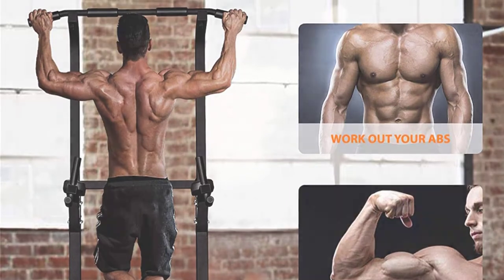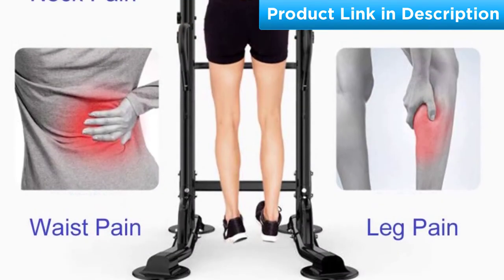Top 5: Best Free Standing Pull Up Bars in 2021 - Buying Guide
Are you searching for the Top 5 Best Free Standing Pull Up Bars in 2021? So now you are in the right place for getting valuable info on the Top 5 Best Free Standing Pull Up Bars in 2021.

▶️ 5. ONETWOFIT Multi-Function Power Tower:

▶️ 4. Portsroyals Power Tower Dip Station:

▶️ 3. soges Power Tower Adjustable Height Pull Up:

▶️ 2. ONETWOFIT Multi-Function Fitness Workout Station:

▶️ 1. BangTong&Li Power Tower Workout Pull Up:

➥ Prime Discounted Monthly Offering

➥ Try ALL Prime benefits FREE for 30 days

➥ Try Twitch Prime

➥ Amazon Music Unlimited

➥ Try Amazon Home Services

➥ Kindle Unlimited Membership Plans

➥ Create an Amazon Wedding Registry

➥ Try Audible and Get Two Free Audiobooks

➥ For All Service

If you find any of your copyrighted material in this video, please leave us a message so we can resolve the issue or notify me via YouTube comments or email. I will try my best to solve all the issues.